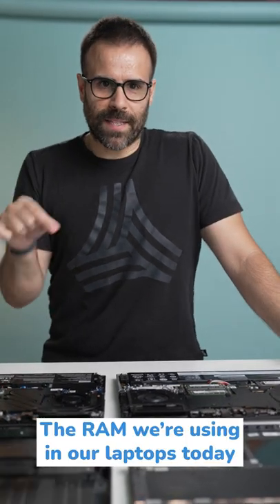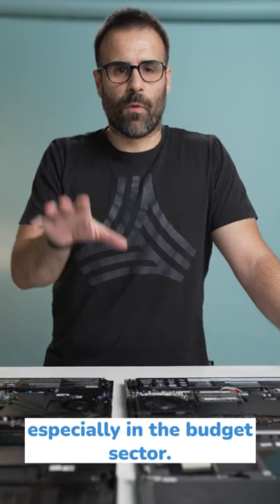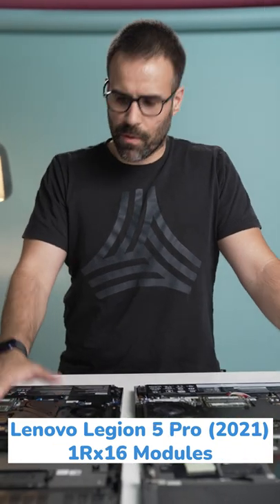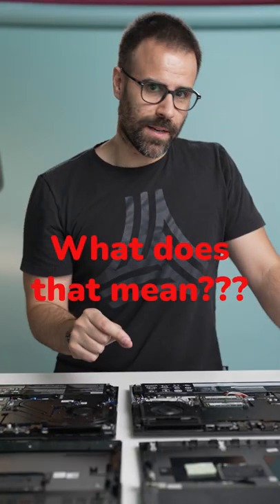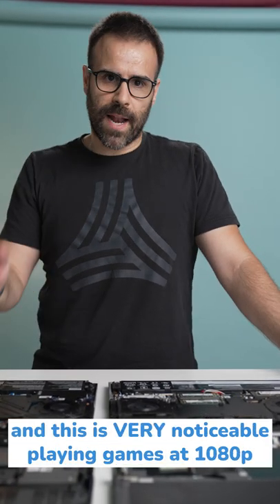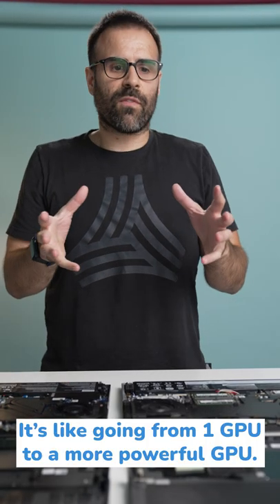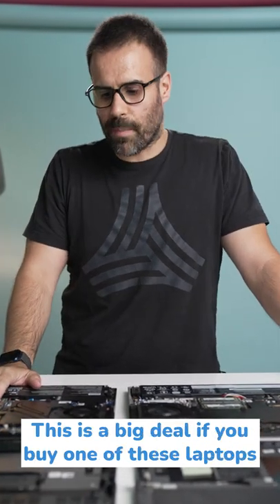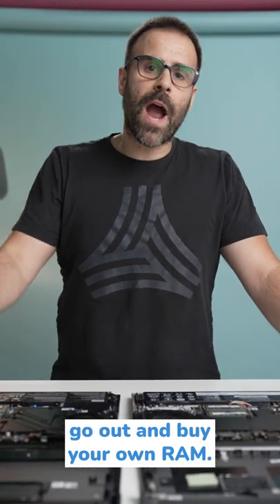Your Laptop RAM is Slowing Down Your Computer!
Laptop Memory this year is a bit different than last year. The RAM some computer manufacturers are using is slower then the RAM they used last year. The performance is so drastic in games its like downgrading your GPU. The more expensive gaming laptops usually have the better RAM but the midrange to budget laptops are using the slower sticks.